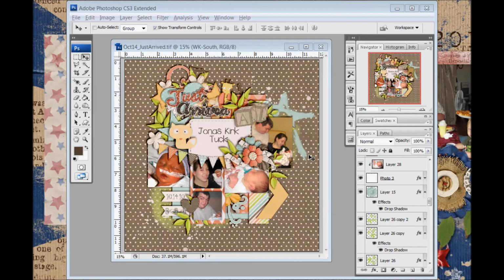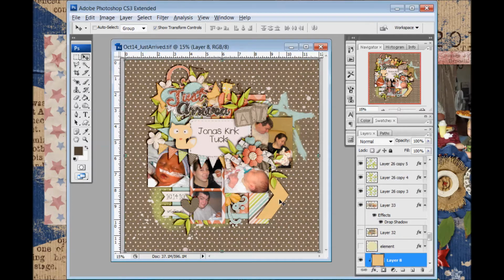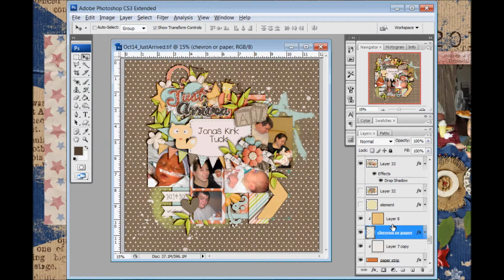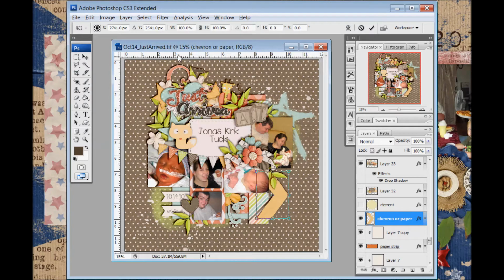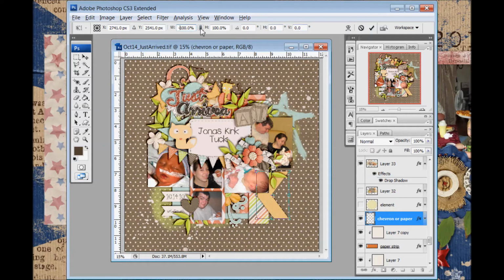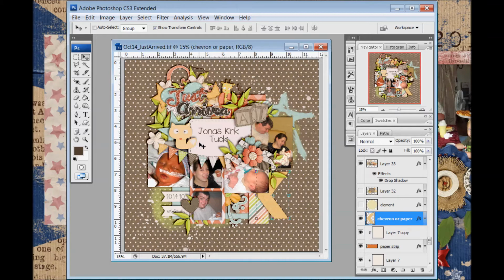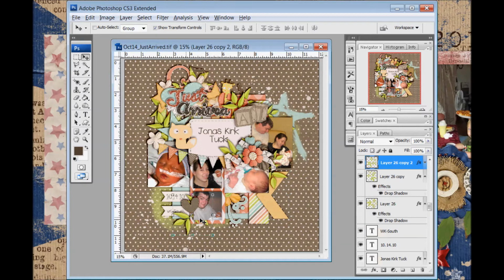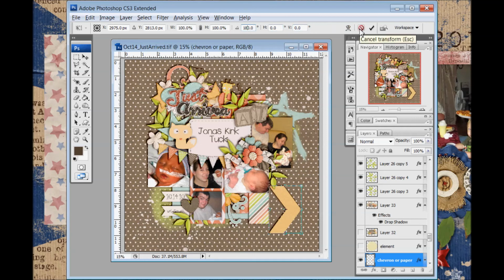How To Transform Shapes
In this video tutorial, Meagan shows you how to flip shapes vertically, horizontally and clockwise with a few keystrokes.